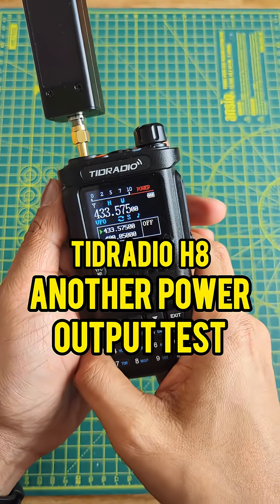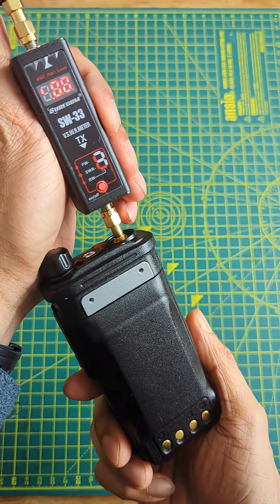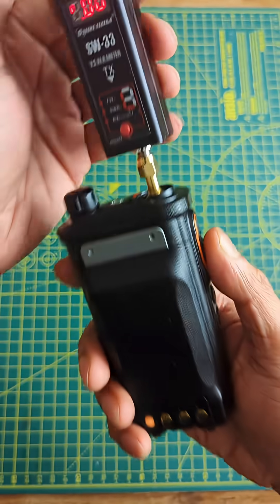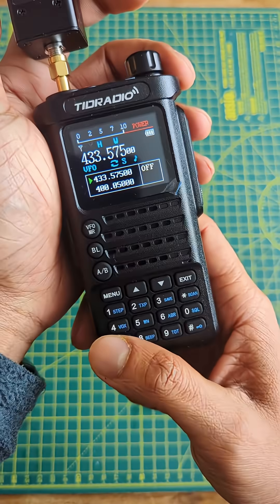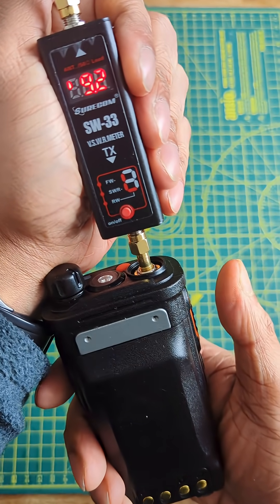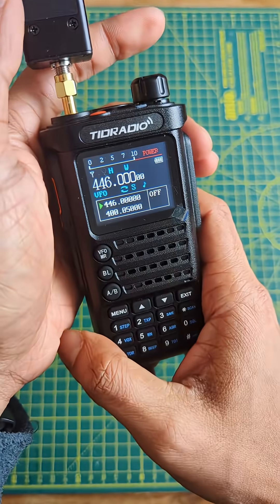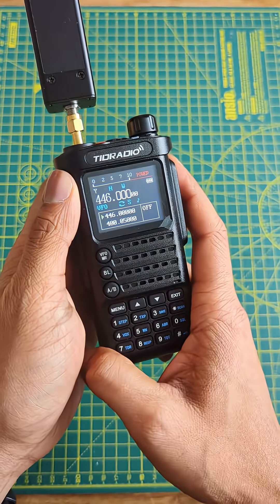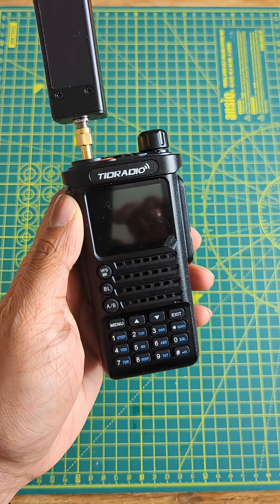Tidradio H8 power output test: Is it really 10 watts? Let's find out.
Official Primy Day:💰Only $35